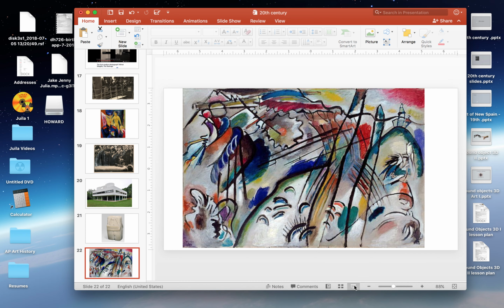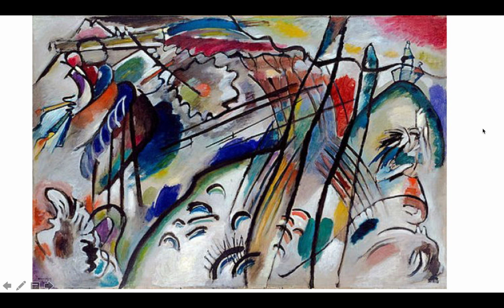Improvisation 28 second version